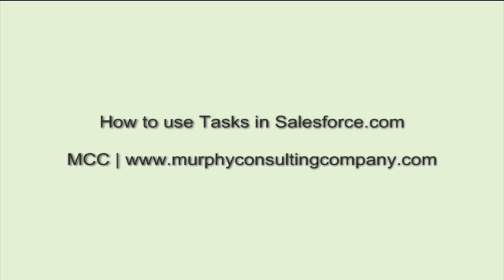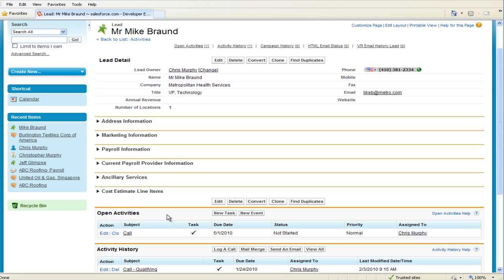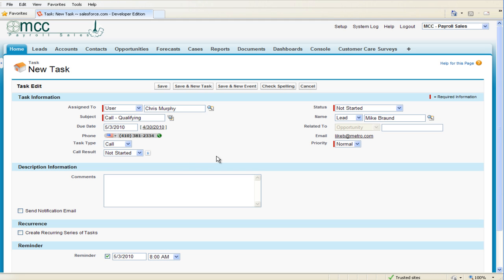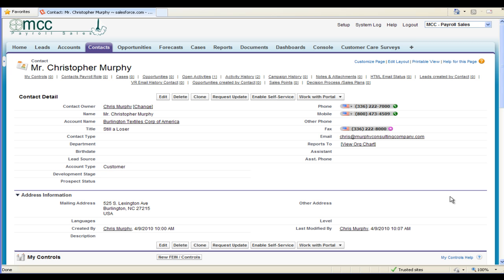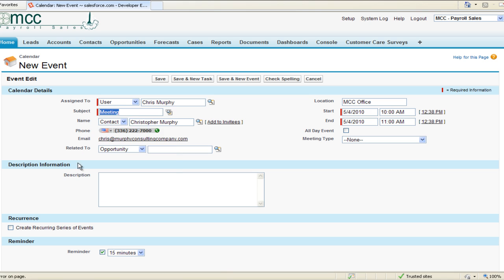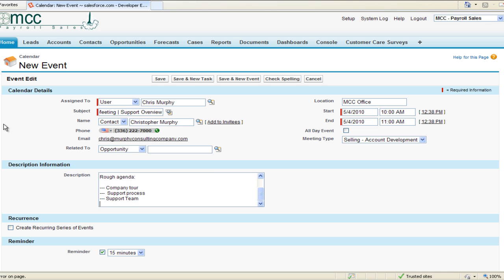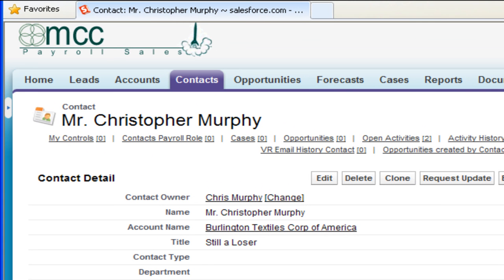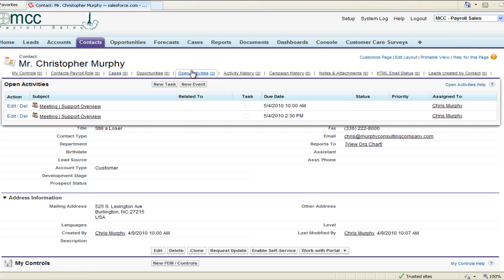How to use Tasks in Salesforce.com to manage your Tickler process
In this video we show how to use Tasks in salesforce.com. We also demonstrate how you can use the recurring option to better manage your sales tickler process.